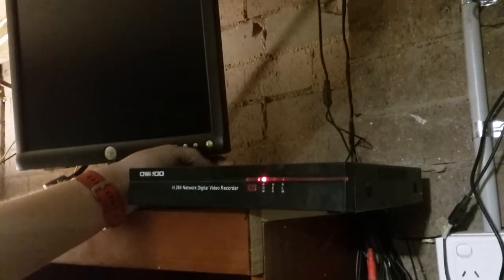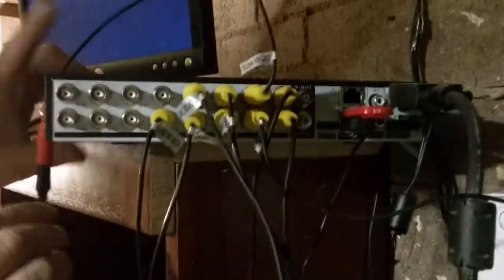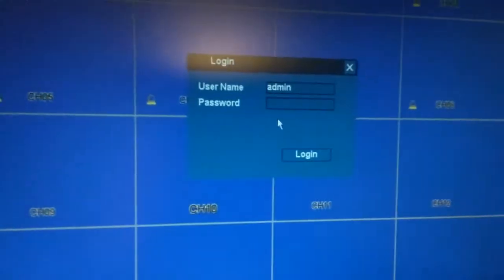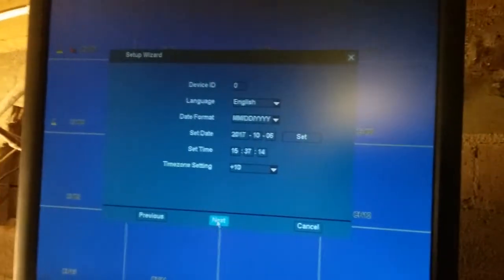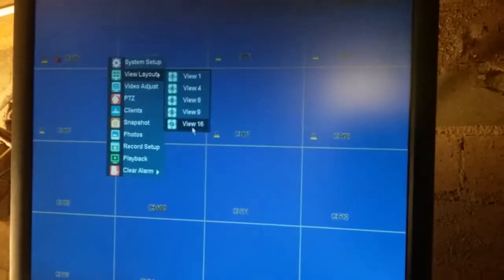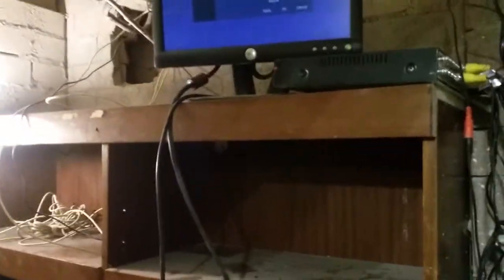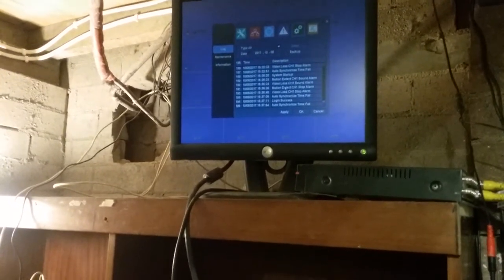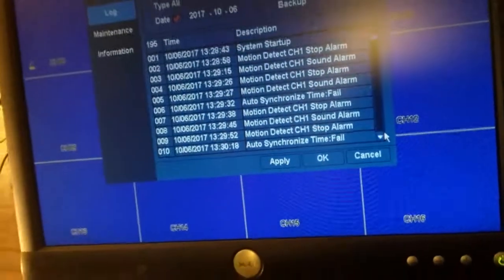OWSOO 16 Channel H.264 Dvr/Nvr Security Camera Installation Problems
After installing our home network of security camera's from two 4 channel dvr's the new 16 channel owsoo wont pick up the video feed. We have gone threw the settings from top to bottom and switched back to old dvr and the camera's work fine. Any help would be appreciated